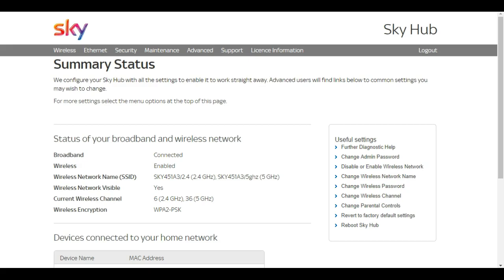How To Increase Your Internet Speed By Changing Your Router's Channel sky q hub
with your computer problems such as wifi connection,virus and adware problems,slow computer problems etc and we can connect with your premission to your laptop or desktop pc for a small fee to look at your computer problem.